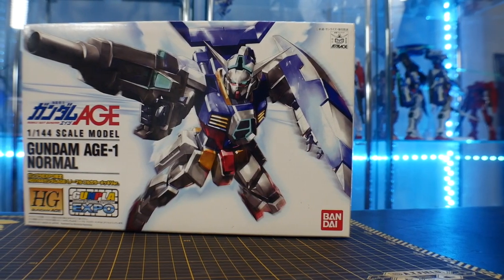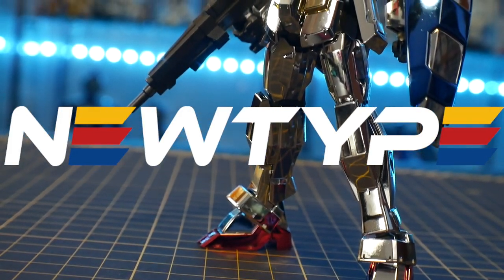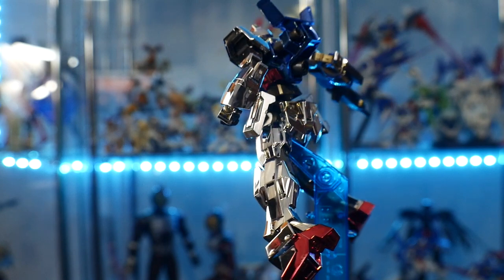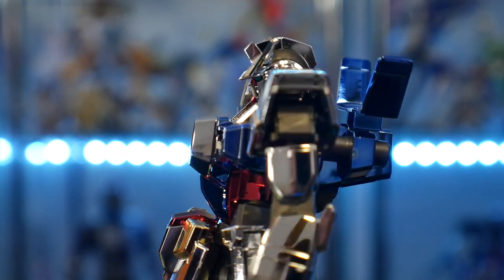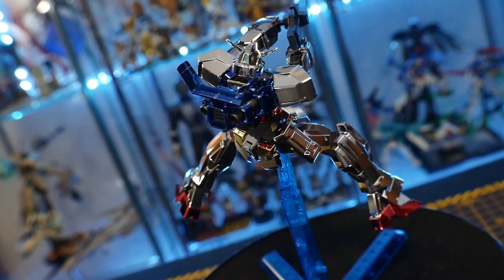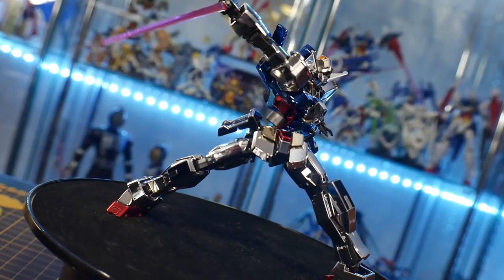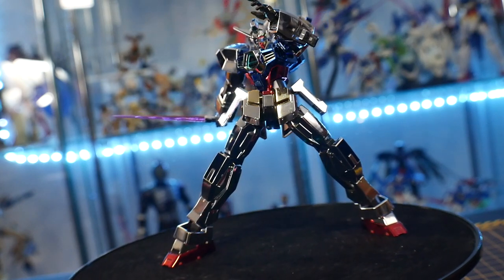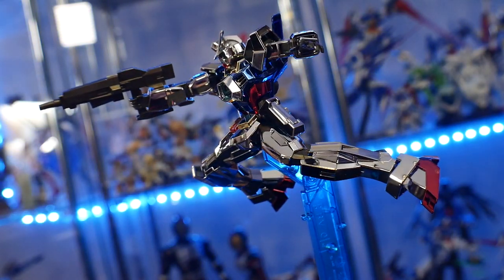Gundam AGE: HG Gundam AGE-1 Normal EXPO Review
Zeta Kai
CRITICAL STRIKE
ForgedHorizons
McGunpla
enthuse Prod.
AleX Legione
Faraz Ahmed
Fictiouz
Fen Rir
Adji
Roy
Hank Handsome
Dipper
Mafiuyu
MechaZen
Brass
Jason Grove